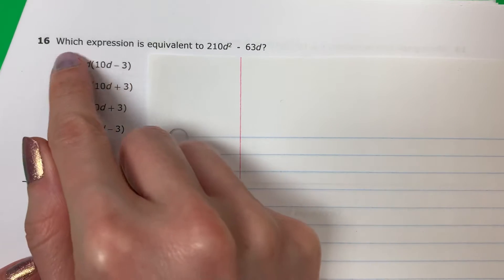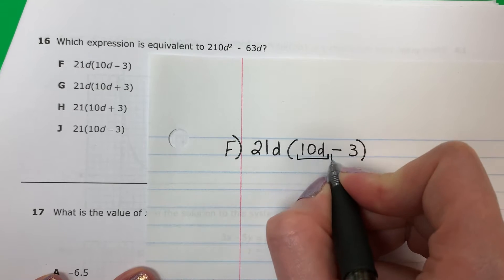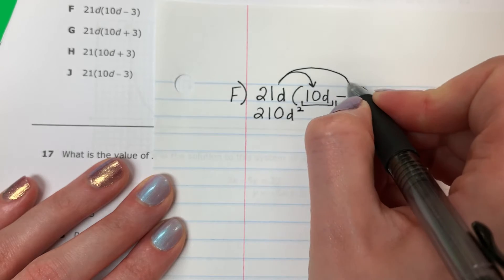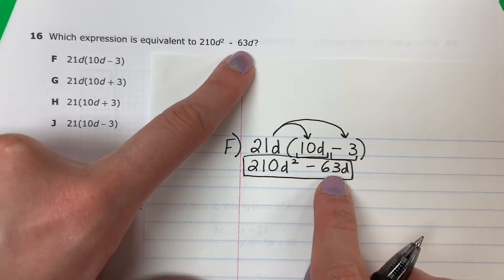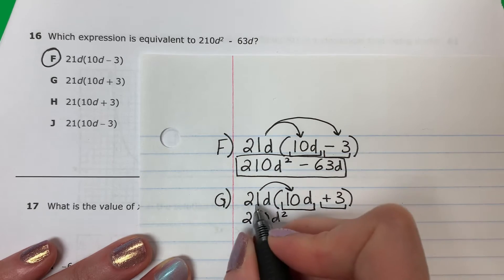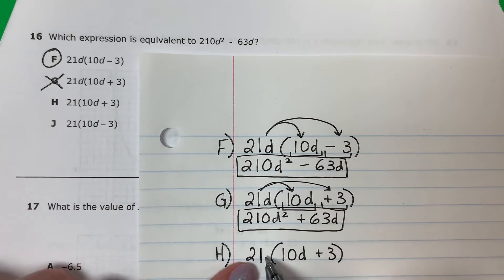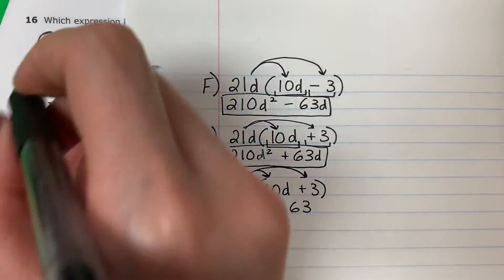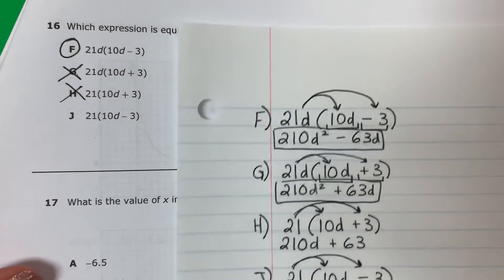Algebra I STAAR 2019: Question 36: Distributive Property